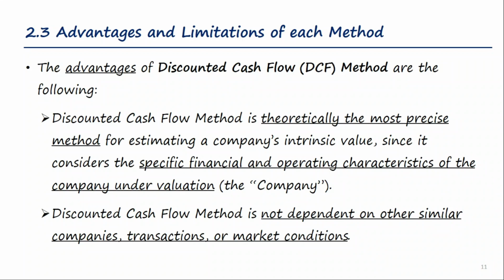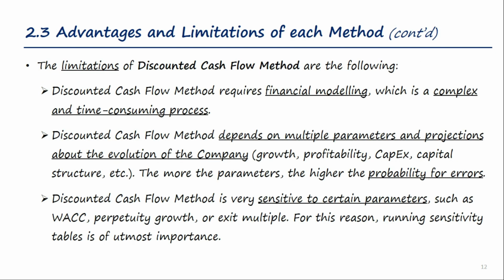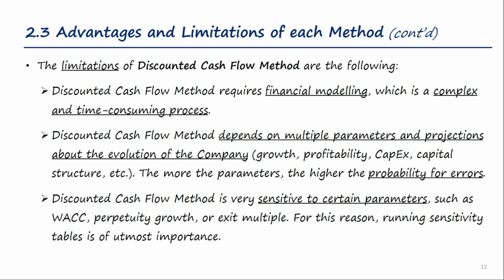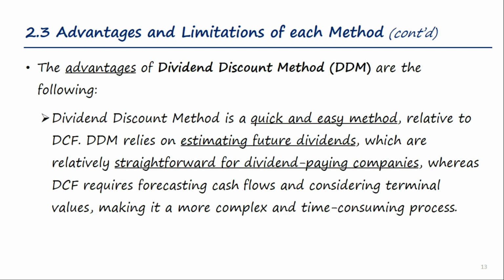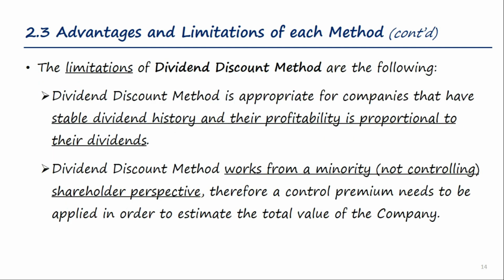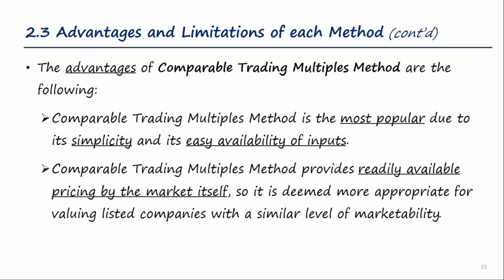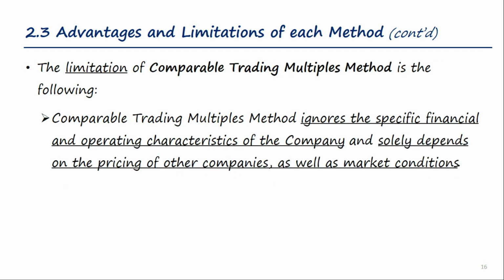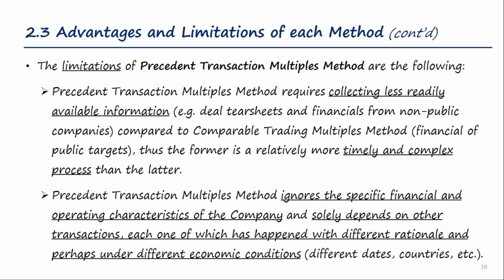4. Advantages and Limitations of each Valuation Method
Welcome to Short Finance Lessons!

📈 This video is part of our "Overview of Valuation Methods" playlist, a segment of our "Short Valuation Course for New Financial Analysts" on our website.

 👉 If you gained value from this lesson, you should enroll in our full valuation course:

By the end of the full valuation course, you will be able to master the key valuation tools using the case study of Microsoft, allowing you to calculate the intrinsic value of any business!